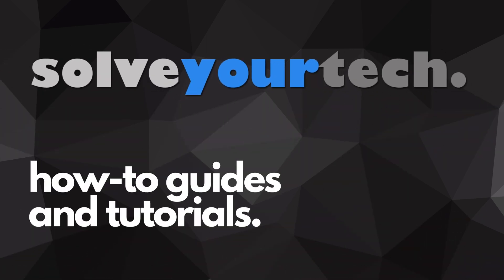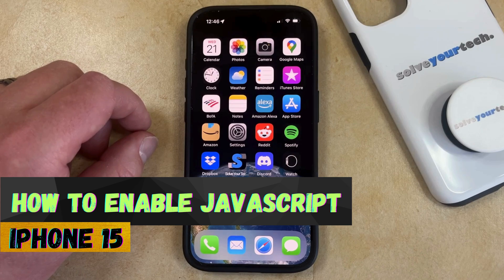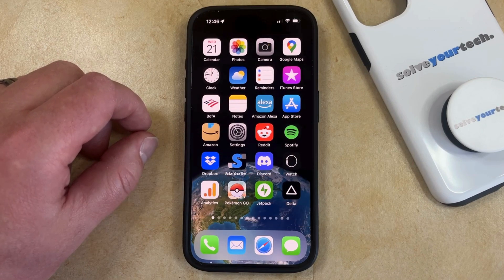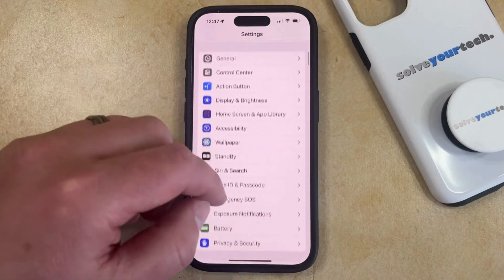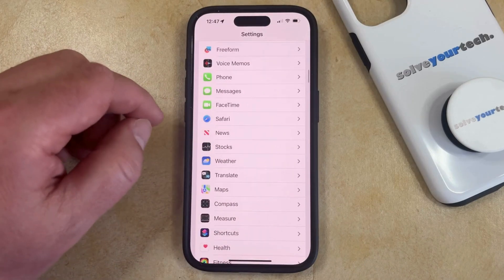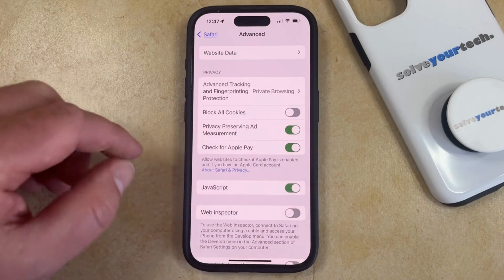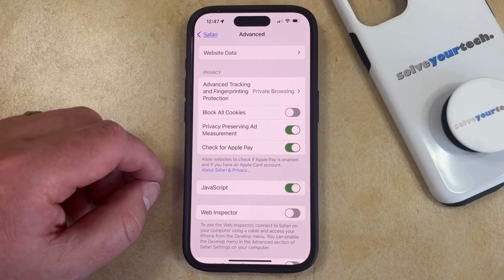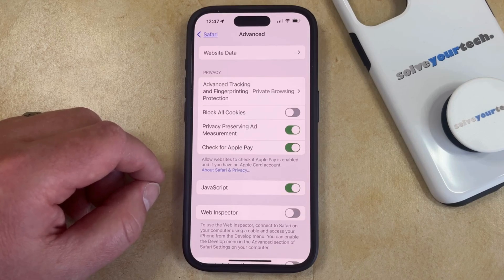How to Enable JavaScript on iPhone 15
This video will show you how to enable JavaScript on iPhone 15. Once you complete this tutorial, you will know where to find the option for the JavaScript setting in your iPhone Safari browser.

You can enable the iPhone 15 JavaScript setting with the following steps:

1. Open Settings.
2. Choose Safari.
3. Select Advanced.
4. Turn on JavasScript.

If you were already on a page in Safari where you wanted to use JavaScript, then you can tap the circular arrow to the right of the address to reload the page.

00:00 Introduction
00:14 How to Enable JavaScript on iPhone 15
01:12 Outro

Related Questions and Issues This Video Can Help With:

- How to Enable JavaScript on iPhone 15 Mini
- How to Enable JavaScript on iPhone 15 Plus
- How to Enable JavaScript on iPhone 15 Pro
- How to Enable JavaScript on iPhone 15 Pro Max